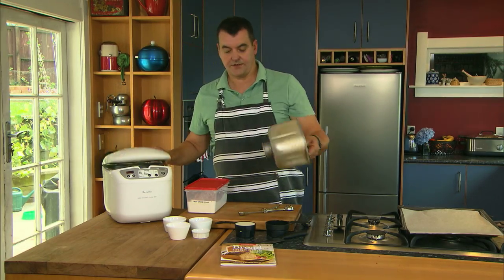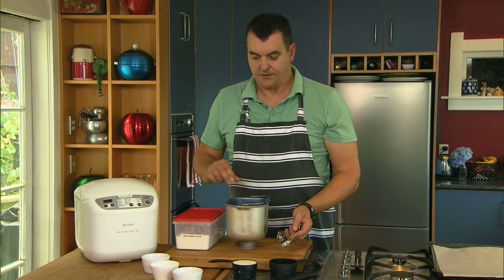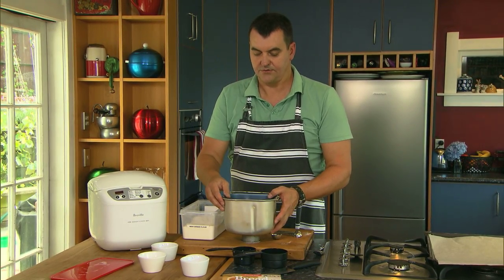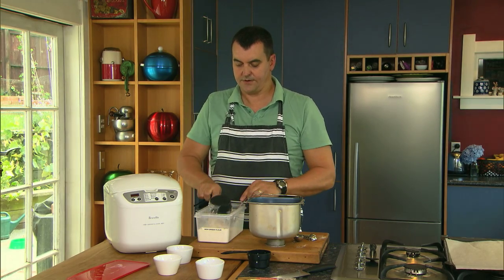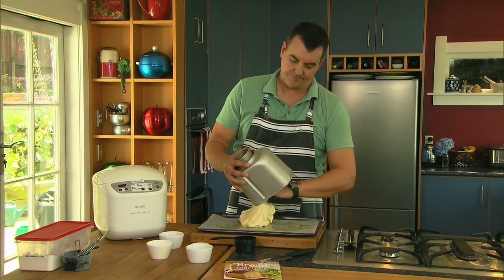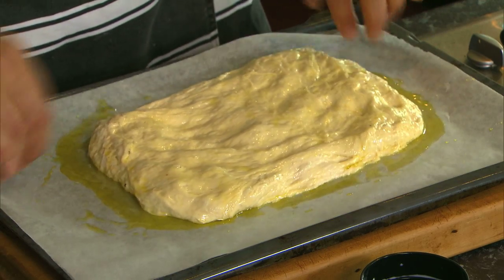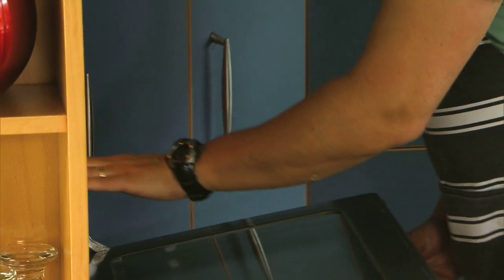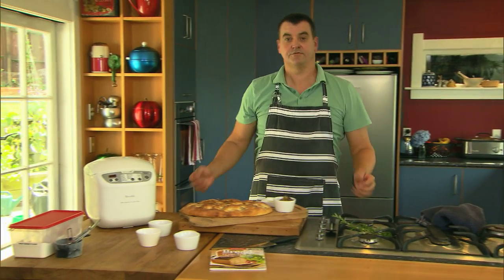Simon Holst Everyday Easy All - Purpose Bread Recipe (Focaccia style loaf)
This is a great all-purpose bread recipe you can make into an everyday loaf, pizza bases or a Focaccia style loaf.  Using the break machine you can see how easy it is to make an everyday loaf or turn it into a Focaccia loaf.